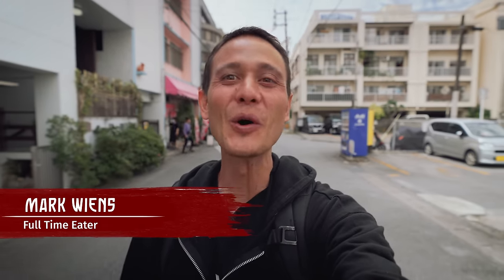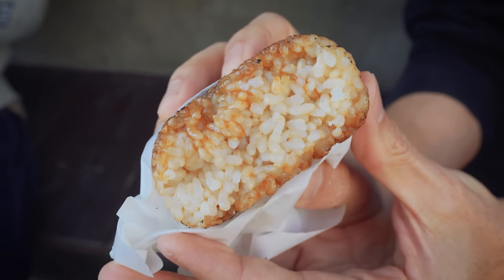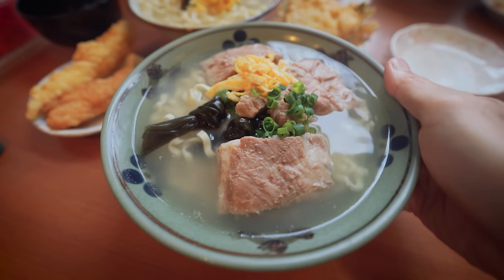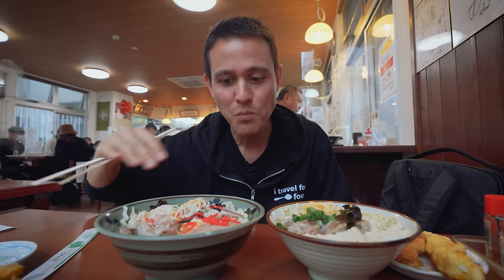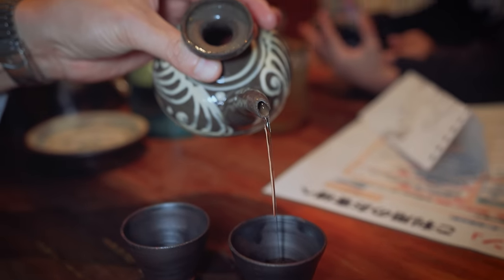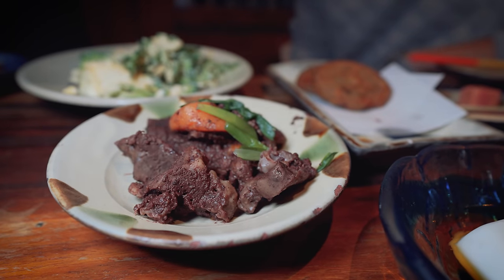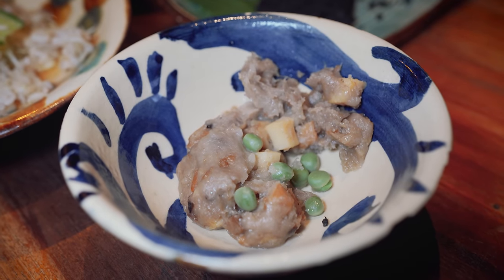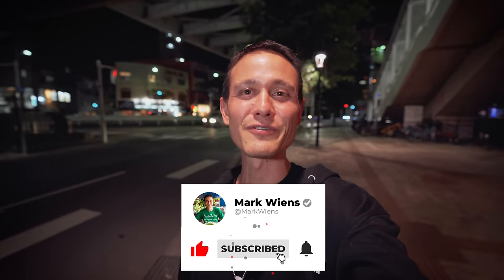Food Tour in Okinawa!! DELICIOUS + BIZARRE FOODS Only on This Island!!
NAHA, OKINAWA - Okinawa is an island in southern Japan, yet its culture and food are vastly different from what you typically think of as Japanese. Today I’m hanging out with my friend Yuji-San and we’re going to take you on an ultimate Okinawan food tour!

1. MEGURO miso soup stand - We started off for the greatest ever rice ball and craft miso soup. It was a totally new experience and appreciation for miso soup.
Total price - 2,800 JPY

2. Tofu Soba at Takaesu Soba - In Okinawa, soba is totally different from the buckwheat noodles you get in other parts of Japan. Okinawan soba is something nearly everyone eats for lunch and it’s more similar to ramen with wheat noodles and pork ribs. We went to this special place for their tofu soba.
Total price - 2,770 JPY

3. Ice snow cones at Fujiya Tomari - Another thing you have to try in Okinawa is their snow cones.
Price - 1,350 JPY for everything

4. Okinawan Izakaya at Urizun - In order get a taste of traditional Okinawan food, we went to Urizun. Again, dishes were totally different from anywhere else I’ve bee.
Price - 9,353 JPY for everything

5. Goat Sashimi at Nijuban (20th) Goat Restaurant - Finally there was one meal I was not going to leave Okinawa without trying - goat sashimi!
Price - 3,400 JPY for everything

Okinawa is a wonderful island to visit with a truly unique food culture.